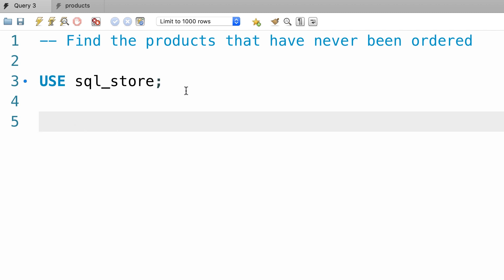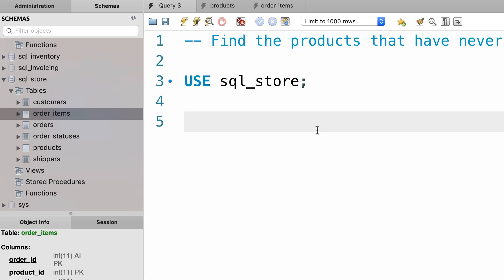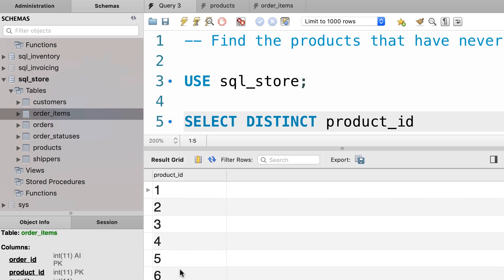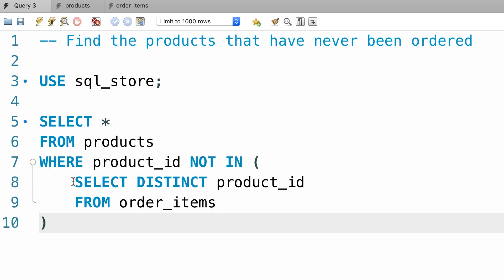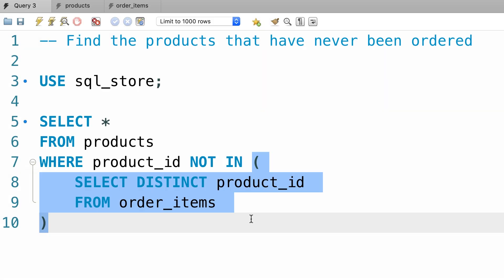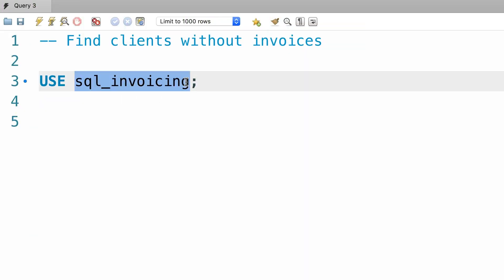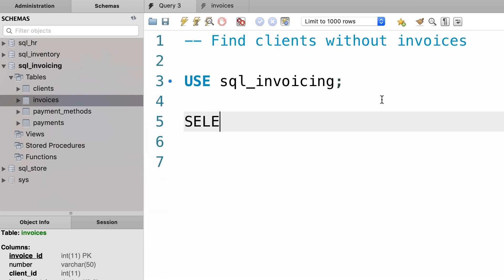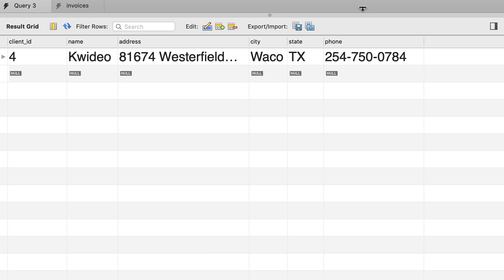SQL #44 - The IN Operator [By Mosh Hamedani]